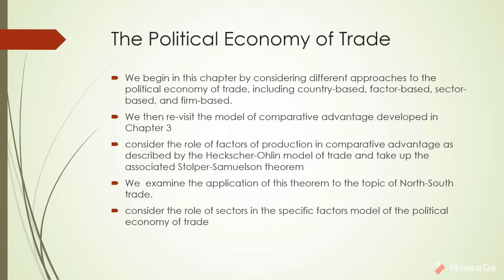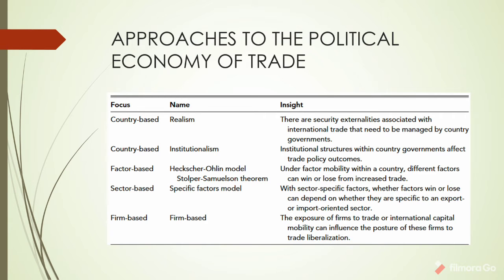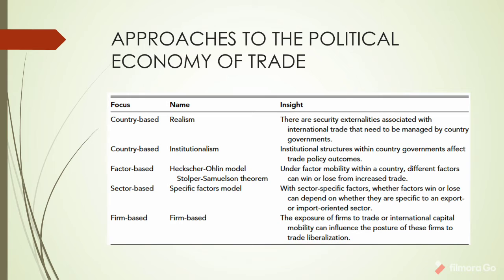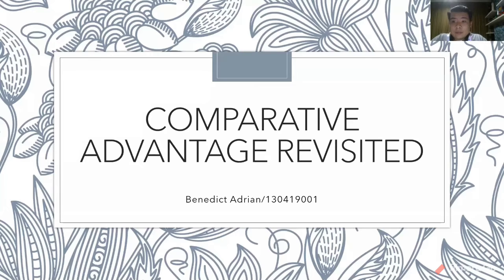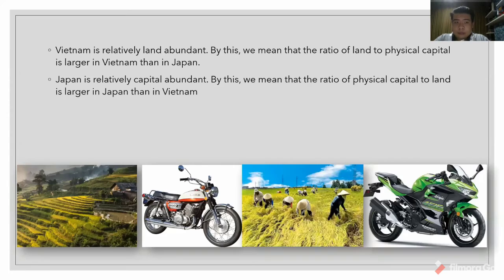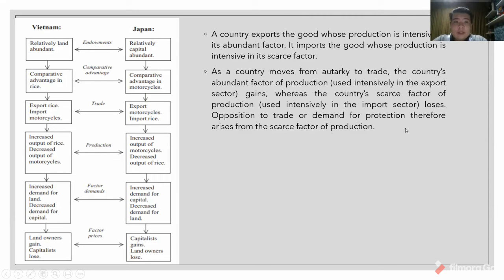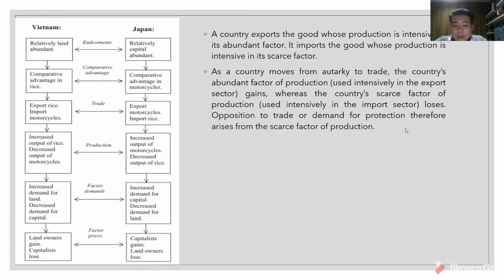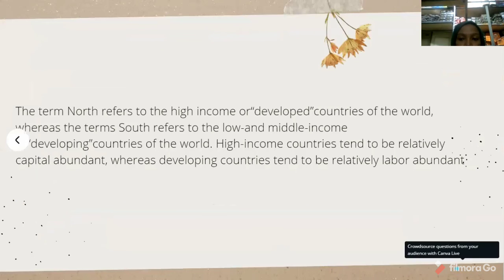Presentation The Political Economy of Trade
Topic :
The Political Economy of Trade
by Benedict Adrian (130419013), Yeremia Habakuk (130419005) and Zelika Nur (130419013)